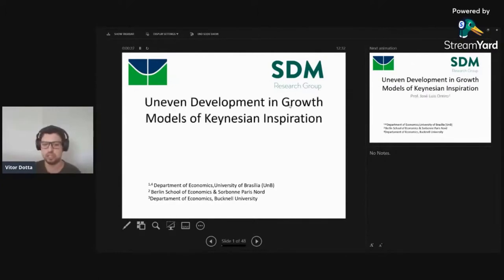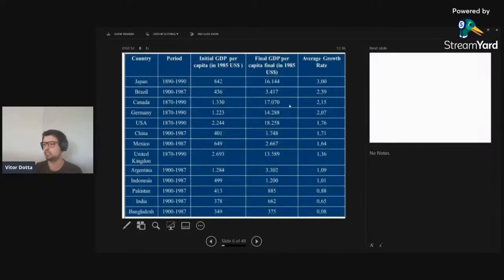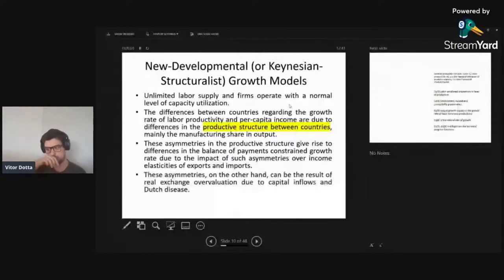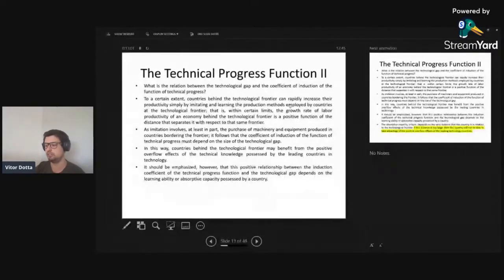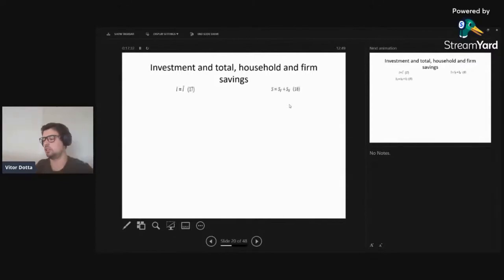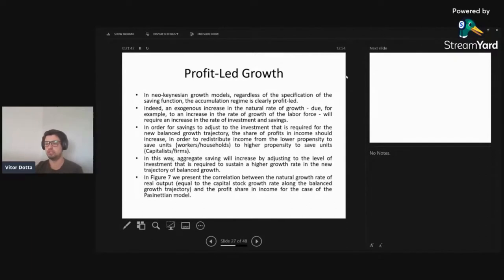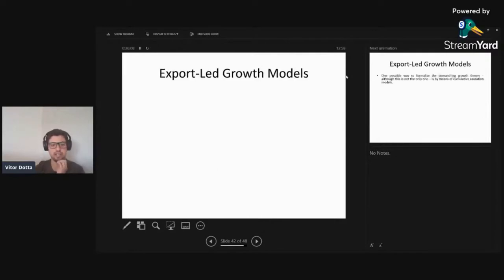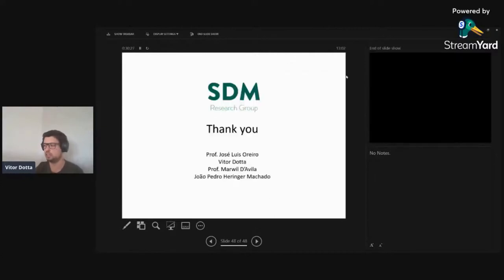Uneven Development in Growth Models of Keynesian Inspiration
A lecture titled "Uneven Development in Growth Models of Keynesian Inspiration" and presented by the economist Vítor Dotta at the 1st SDMRG International Workshop: Structuralist Development Macroeconomics: Challenges and Perspectives on June 10th, 2021.